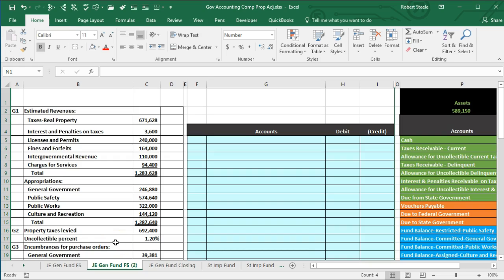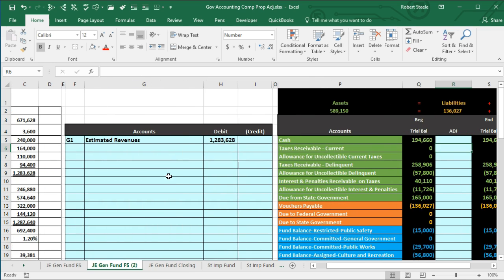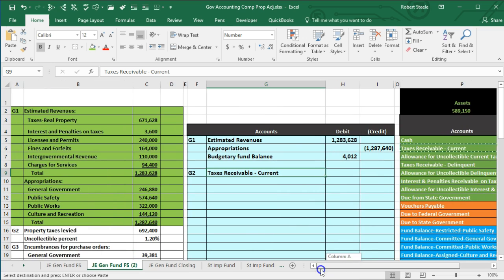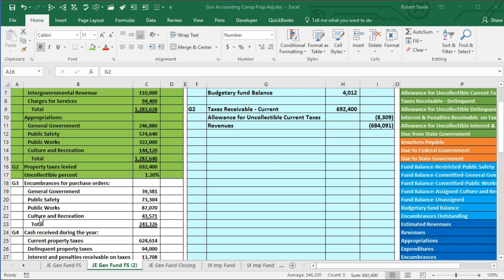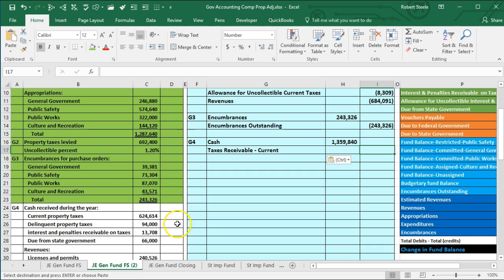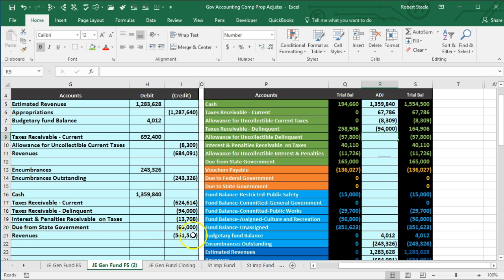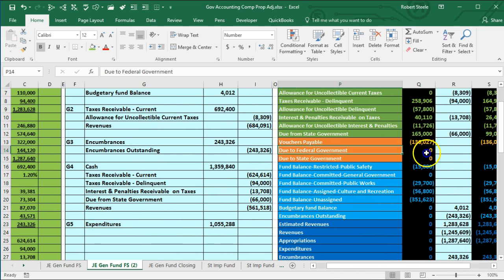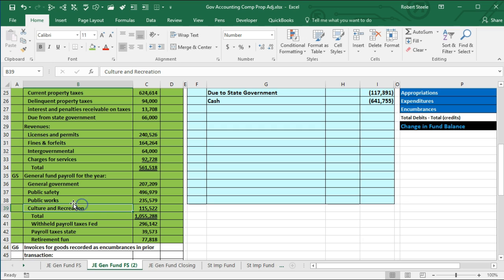Governmental Accounting Comp. Prob. General Fund Part 1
Governmental accounting problem part one covering the general fund and related journal entries. Journal entries are posted recorded to Excel worksheet and posted to a trial balance worksheet so we can see the result of each journal entry. Governmental accounting problem includes a trail balance listing the governmental chart of accounts. We will post both budgetary accounts and activity to the general fund. Once recorded we will create general fund financial statements from the trail balance. Governmental accounting has many differences from financial accounting but the balancing concept is the same. Governmental accounting will often use a modified accrual method, in part, because the objectives of governmental accounting are different.